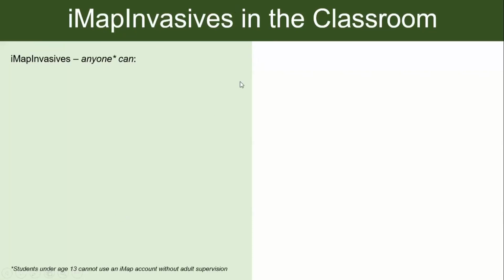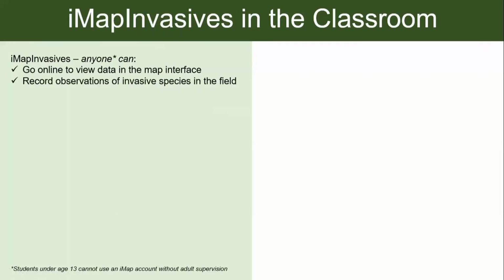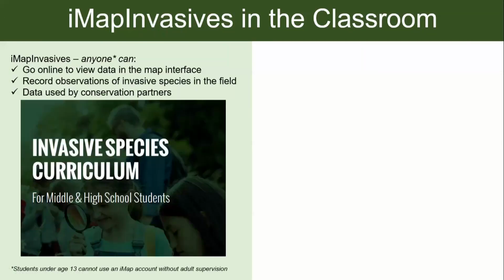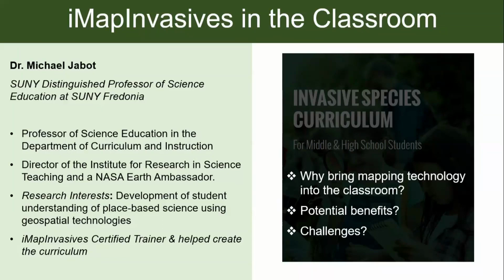Intro to the Invasive Species Curriculum (iMapInvasives in the Classroom)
Resources:
- click "Login" to create an account
- register for upcoming trainings or view our self-guided training resources
- Scroll down to Educator Resources
- DEC K-12 Invasive Species Education Resources